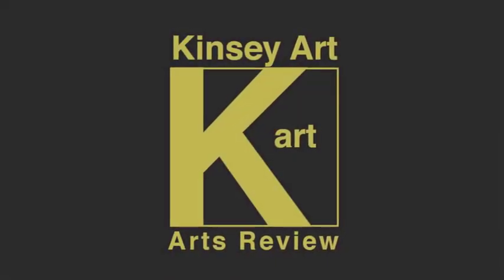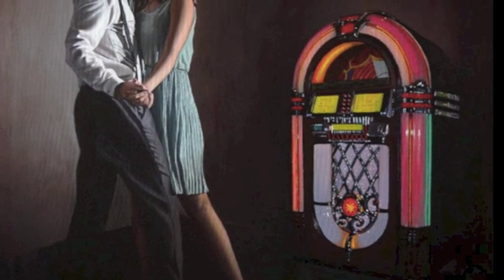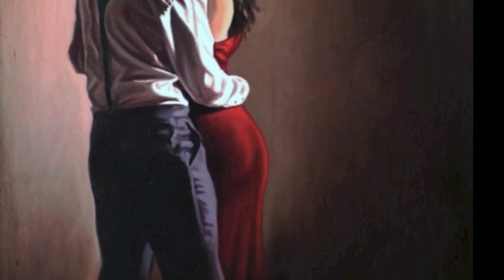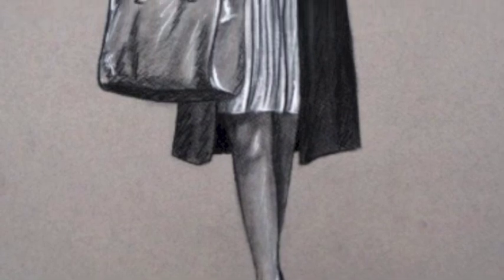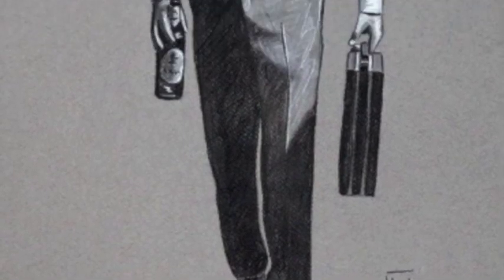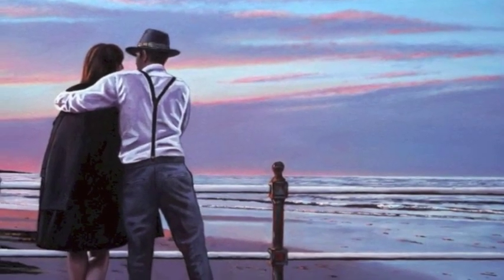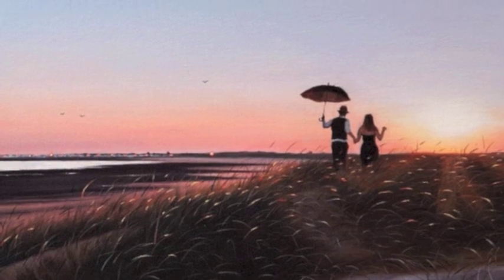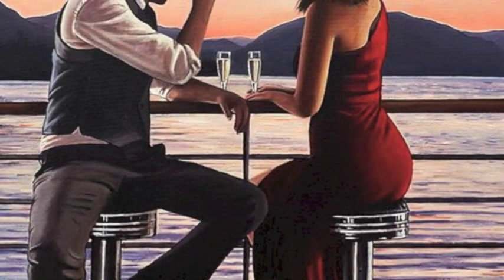Richard Blunt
Richard Blunt is a master of the art of creating a sensual mood from a bygone age. With his trade mark trilby he will take you on a visual feast from passion to people. You can see more of his work @BluntArt on Twitter.